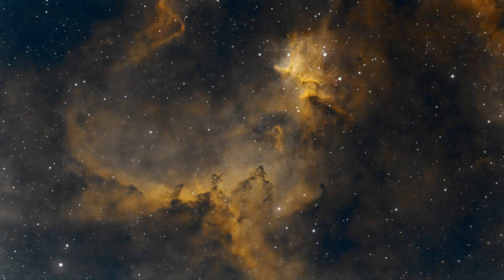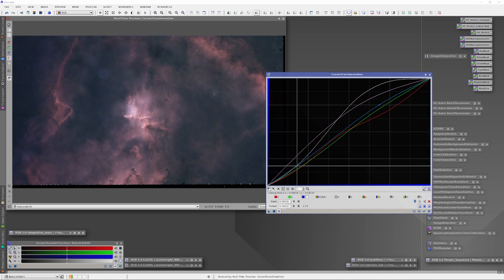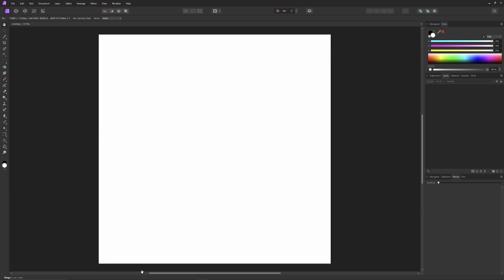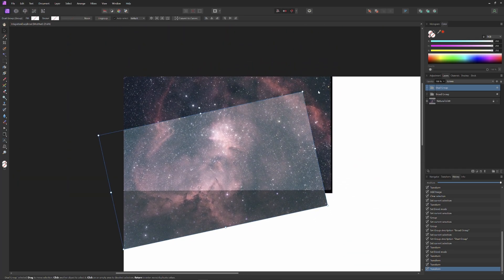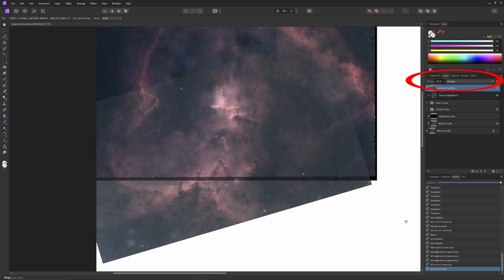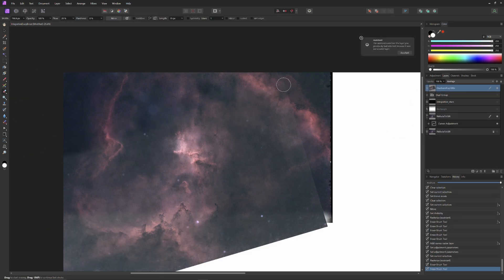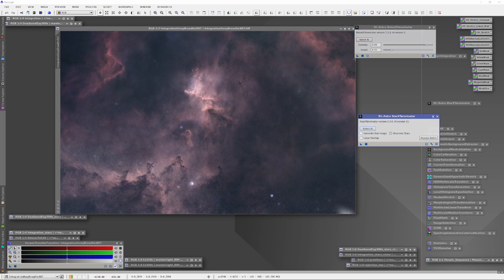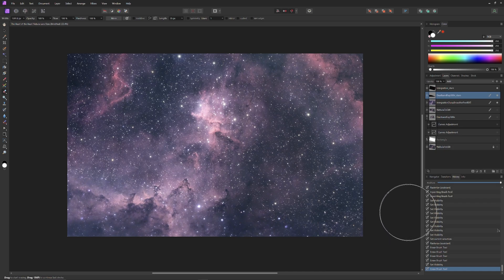Layer-Based Manual Image Blending: Power Limited Only By Your Creativity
When you need to blend images, consider doing it manually in layer based editing. It's not that hard, and that way you can blend as many images as you need.  You will also be in full control of how they are blended together.